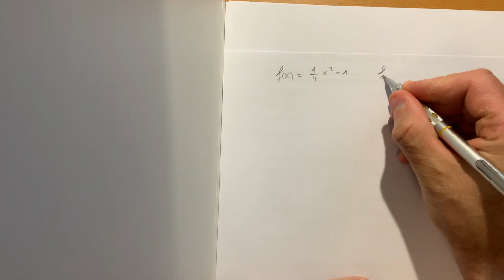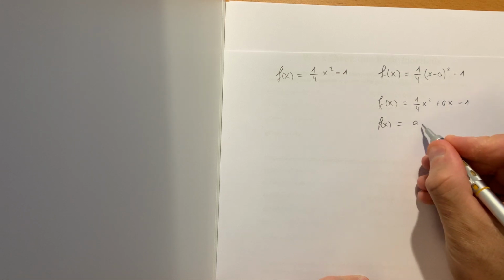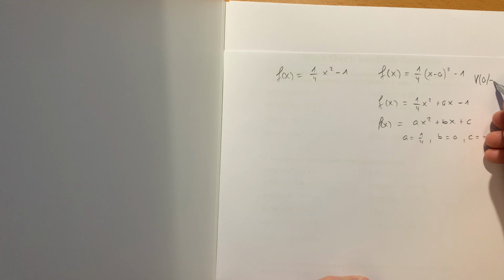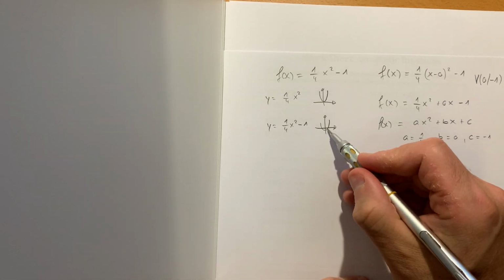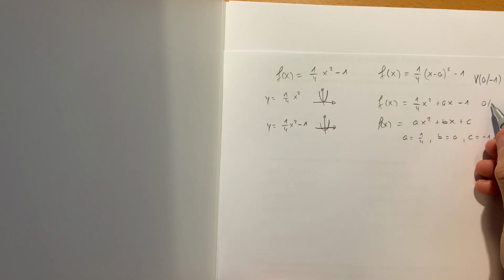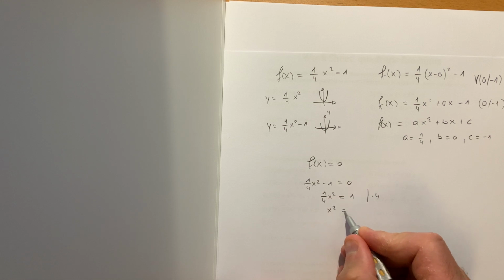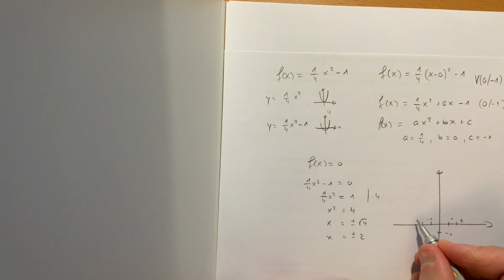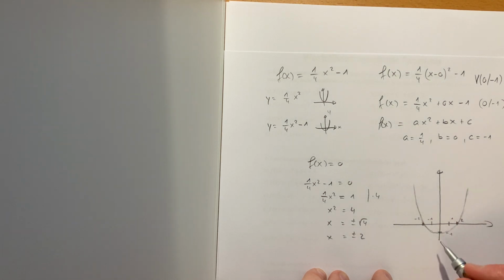4Bi 29052020 quadratic functions general form Ex1 g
quadratic functions general form